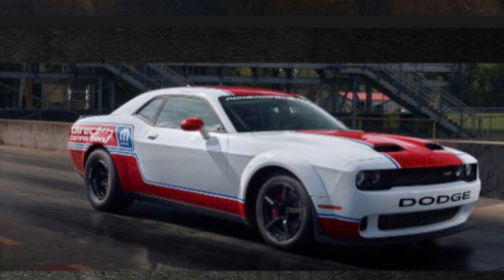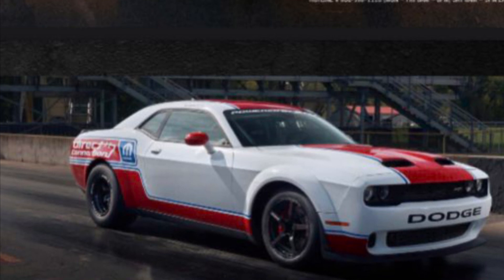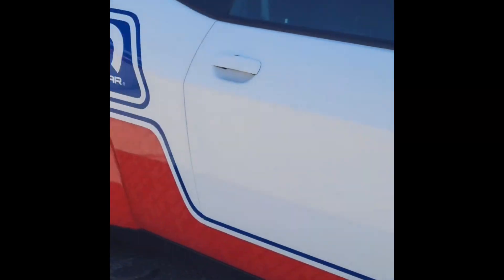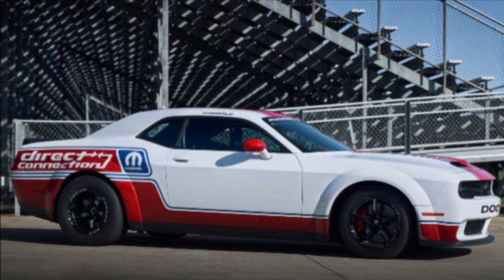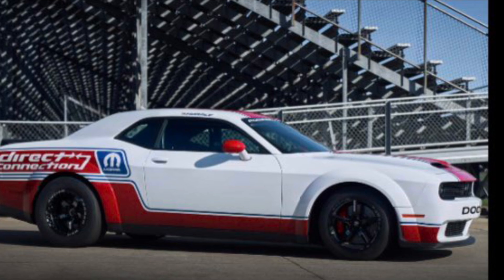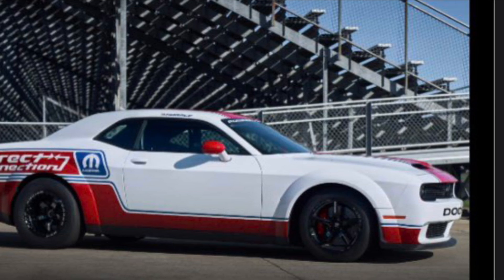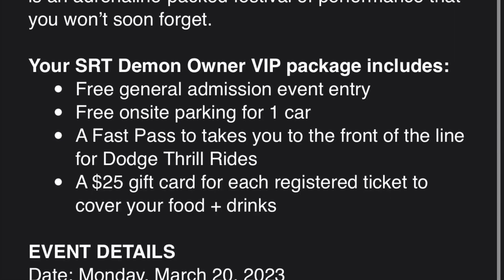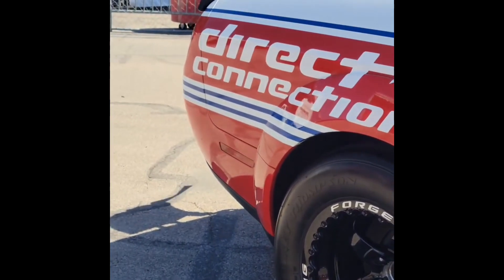LEAKED! HELLEPHANT DEMON!!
If you want to support check out my lifestyle clothing company

Contagion Athletics
8210 West Amarillo Blvd